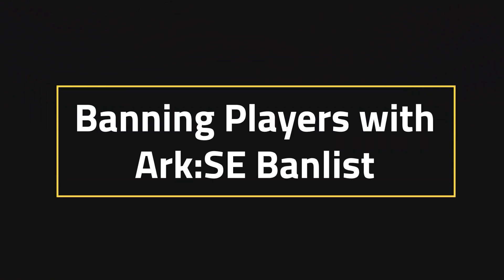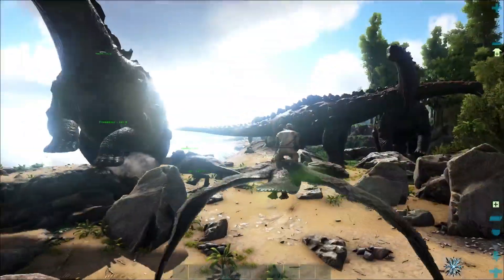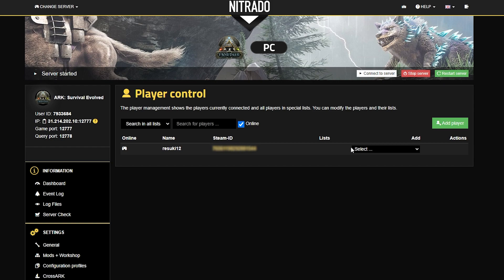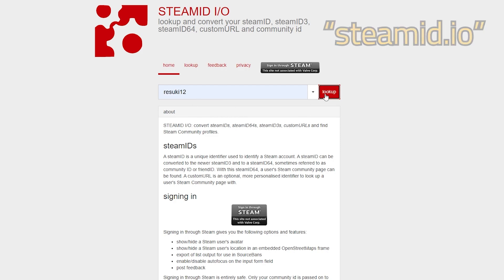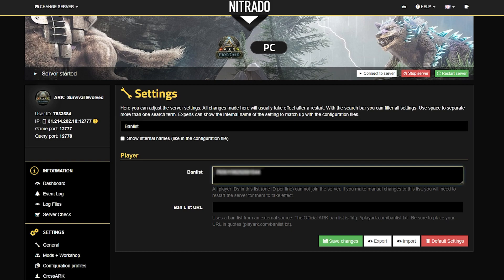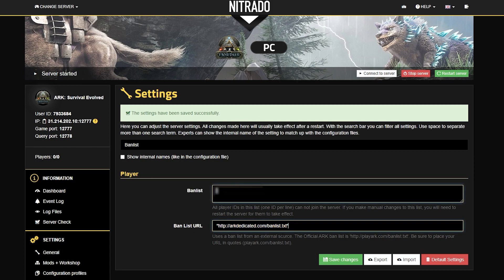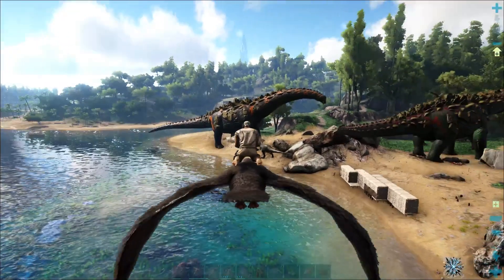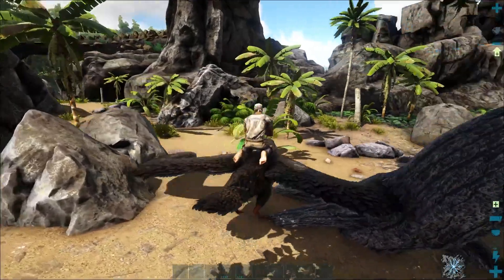How to Ban & Unban Players in ARK Survival Evolved (Guide)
Tired of griefers and trolls ruining your ARK server? Learn how to ban unwanted players using the ARK Ban List, whether through the Nitrado panel or SteamID. This guide also covers how to unban players when needed!

Timestamps:
0:00 Intro
0:32 Banning Players via the Nitrado Panel
1:02 Banning Players via SteamID
1:51 Removing Players from the Ban List
2:07 Conclusion
2:30 Outro

🚀 Secure Your ARK Server with Nitrado!